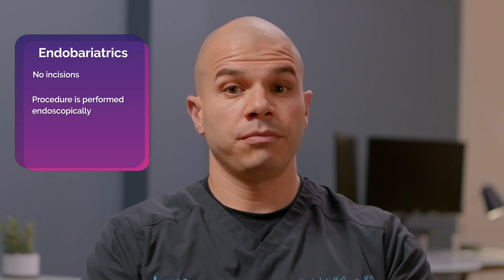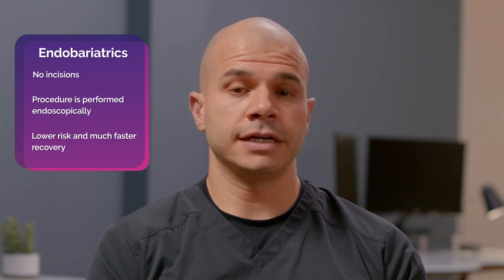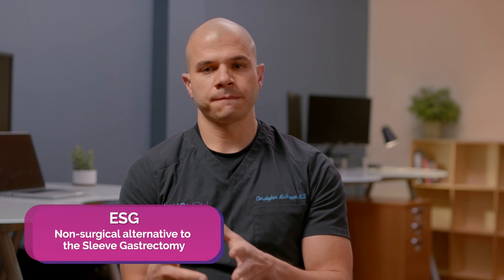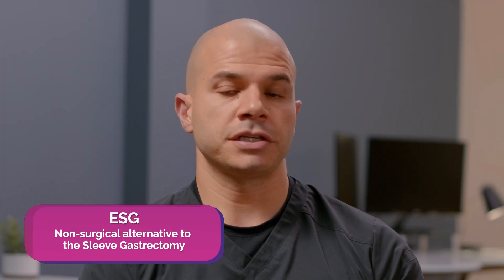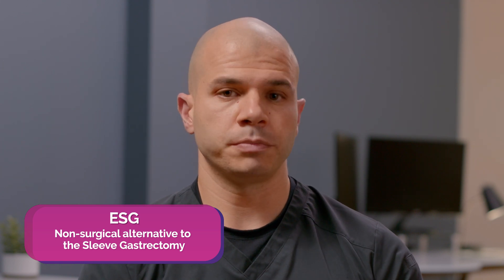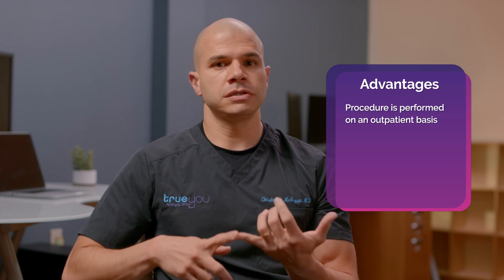Endoscopic Weight Loss Explained | Overview of Endobariatrics (Bariatric Endoscopy)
Update: Dr. Christopher McGowan, MD, is now practicing at Bariendo (formerly of True You Weight Loss).

Endobariatrics — also known as Endoscopic Bariatric Therapies, Endoscopic Weight Loss, or Bariatric Endoscopy — is a rapidly growing field focused on treating obesity with non-surgical, endoscopic techniques. These procedures offer powerful, minimally invasive options for patients seeking effective weight loss without surgery.

In this video, Dr. Christopher McGowan, MD, MSCR, a national leader in endobariatrics, provides a clear overview of the field, including:
• what endoscopic weight-loss procedures are
• how they work
• who they are designed for
• why they are transforming obesity treatment

📍 Now at Bariendo: Learn more about ESG, revision options, and other advanced endoscopic weight-loss treatments